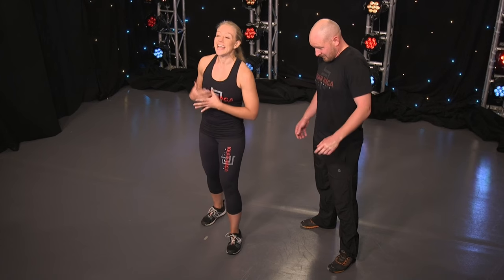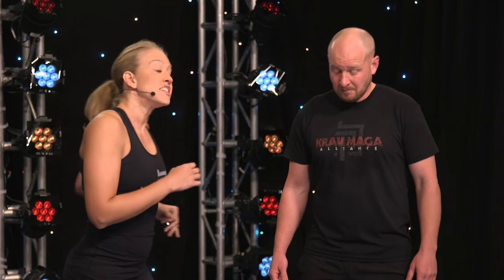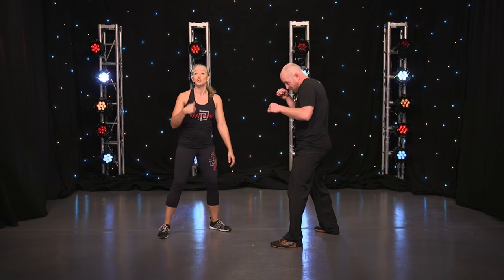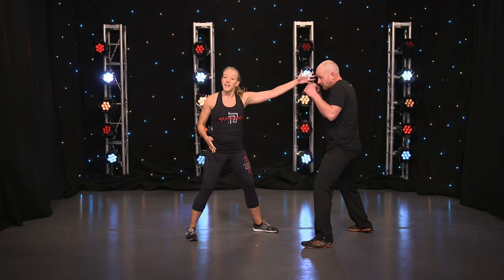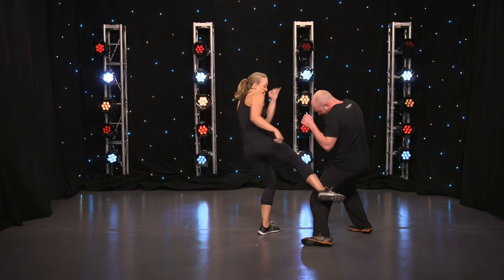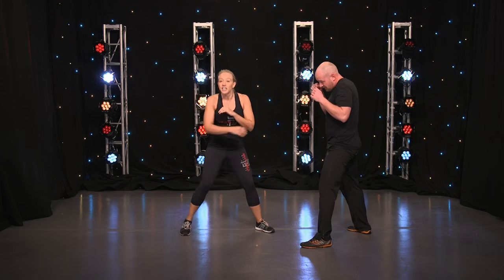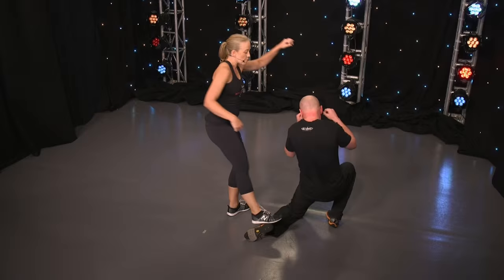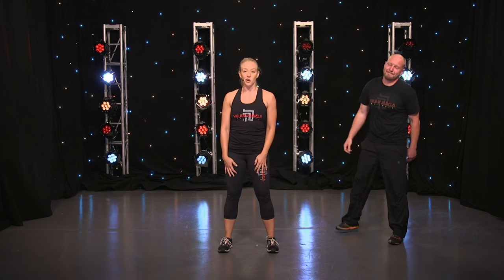Holly Holm Knock Out Techniques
Learn how to defend yourself like Holly Holm with Holly Wilde of Krav Maga!

❖❖❖❖ Join the MoveTube community for videos that not only move your body physically, but you will also be moved emotionally, mentally, and spiritually.Click here➤

64GB SD
Go Pro 4

The MoveTube Network is the new online home for the world's greatest, brands, dancers, fitness rockstars, celebrities, body builders, athletes, inspirational stories and more.

Feeling and looking great is more than just physical. Not only will this channel move your body physically, but you will also be moved emotionally, mentally, and spiritually.